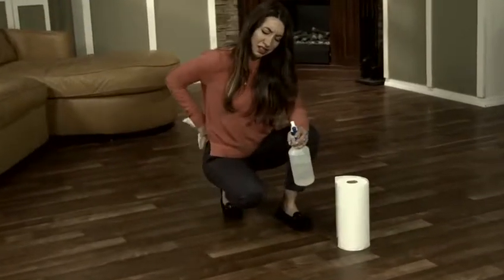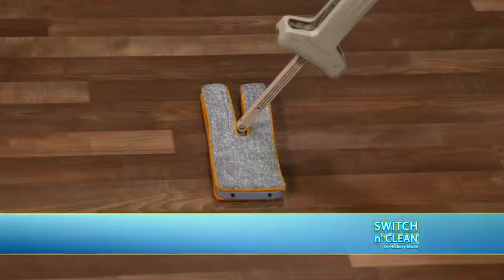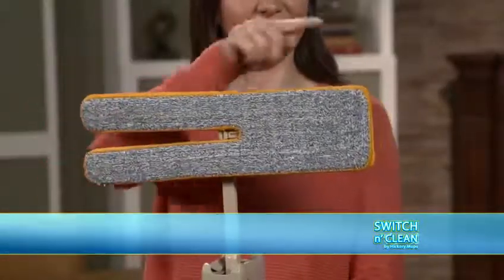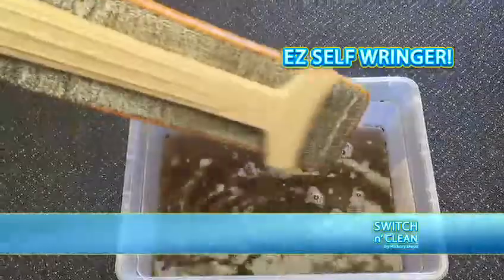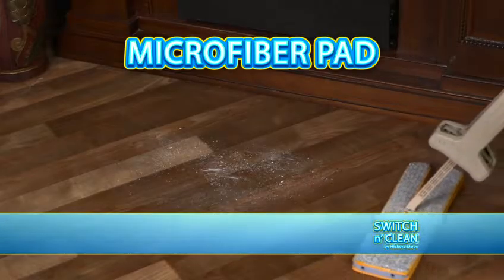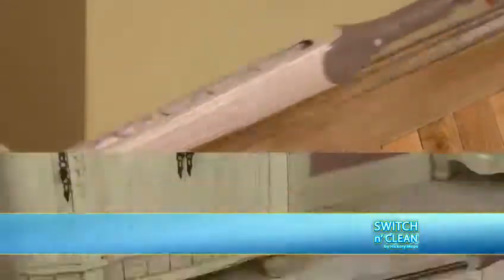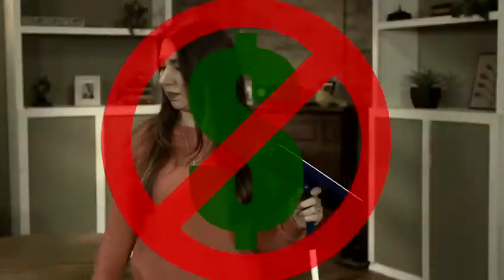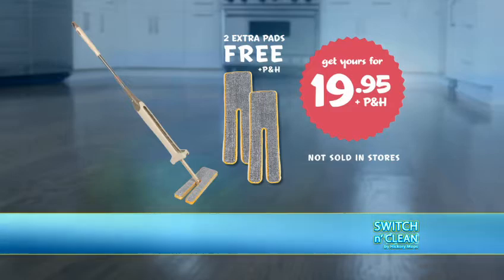Switch N' Clean - Amazing New Cleaning Tool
DEG Direct Response produced this new direct response 120 second spot for Switch N' Clean - a cleaning device and mop that makes cleaning easier and faster.